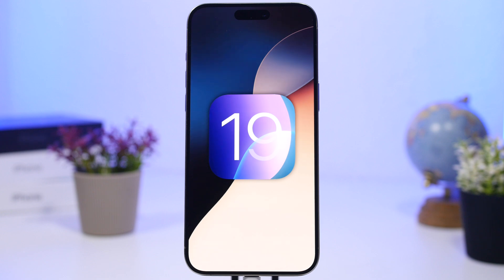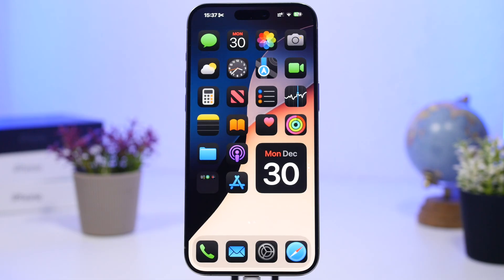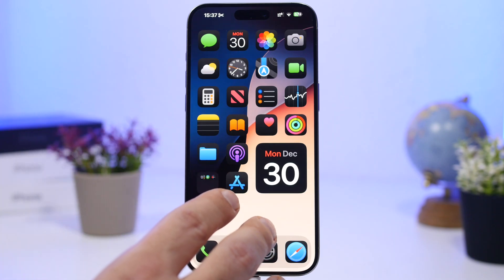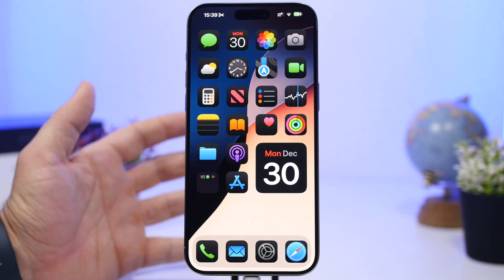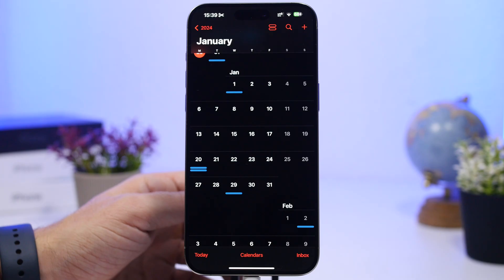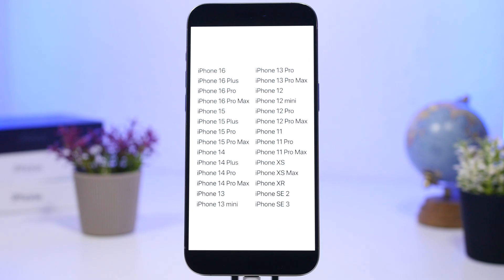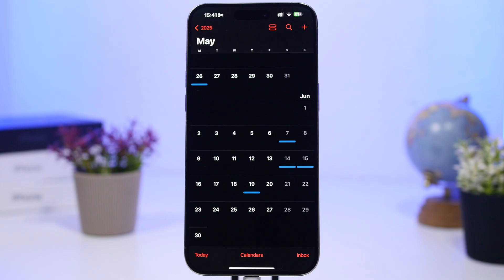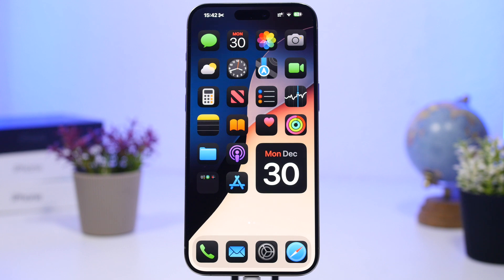iOS 19 - Everything We Know ( Features, Devices, Release & More )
iOS 19 everything we know so far. iOS 19 will be the new major update to iOS expected to bring a lot of new features and changes.

In this video you can learn everything we know so far regarding iOS 19 and everything else you need to know about the update.